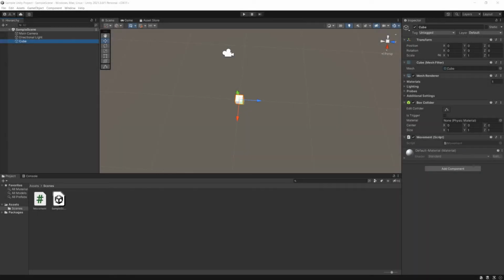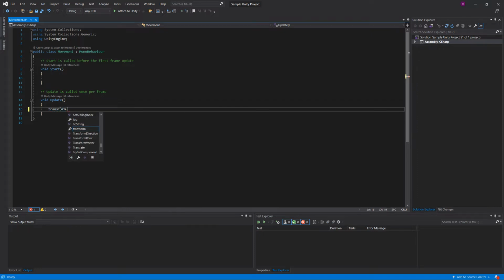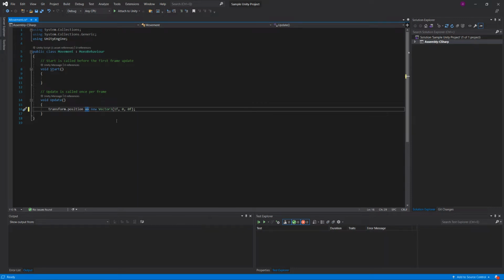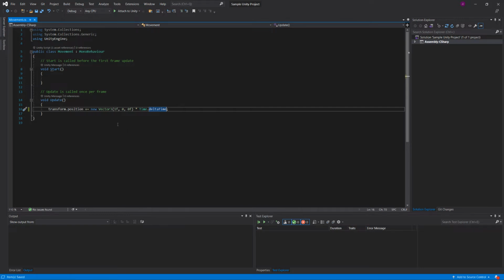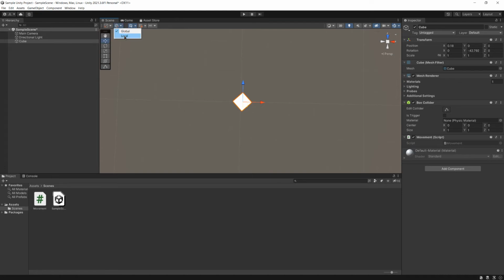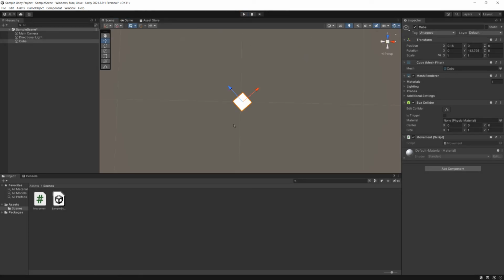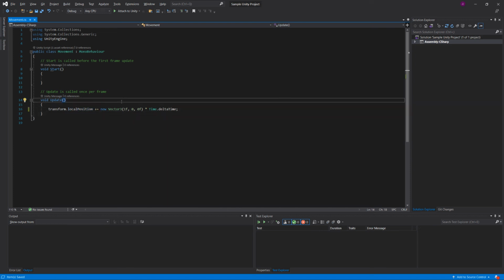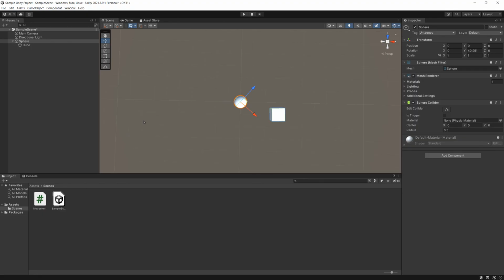Moving Transforms Via Script in Unity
A basic introduction to how to start moving objects around with scripts in Unity, for an introductory Unity class. Covers Transform.Translate and Transform.Position, and talks about self, local, and world space movements.